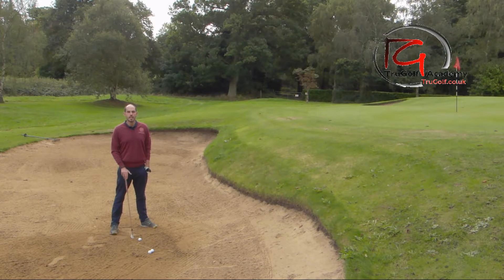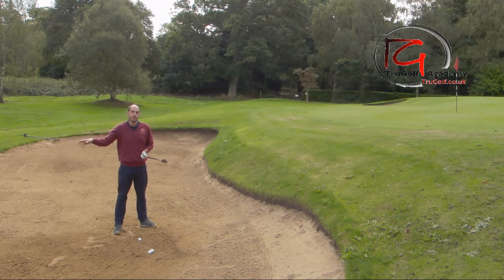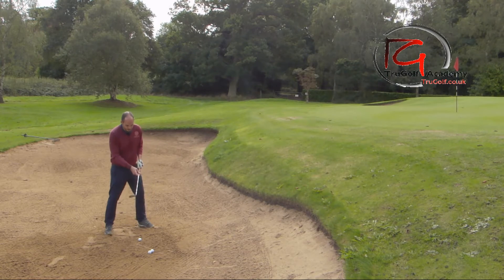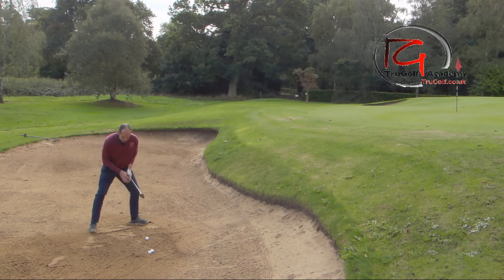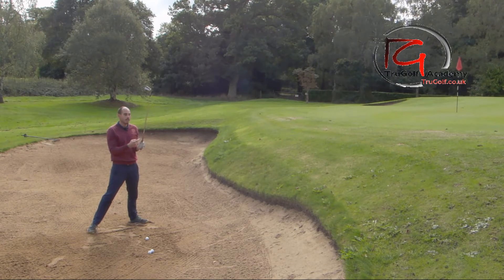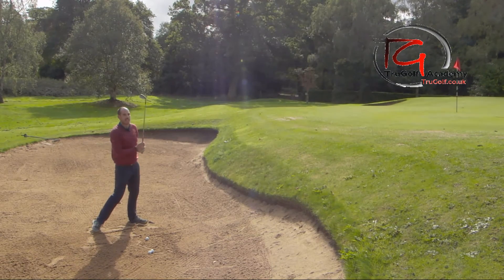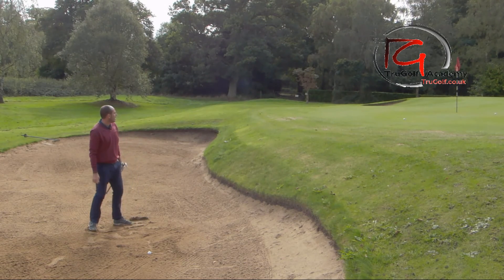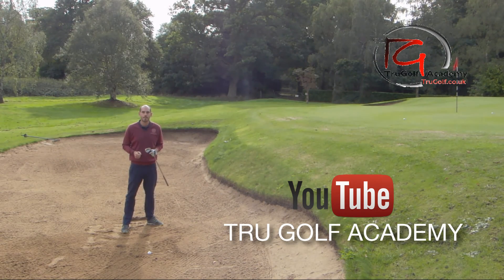HOW TO ESCAPE FROM DEEP GOLF BUNKERS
Director of Instruction at the TruGolf Academy Jon Watts talks you through how to hit those high flying / soft landing bunkers shots. Cope with deep bunkers on the course with ease!